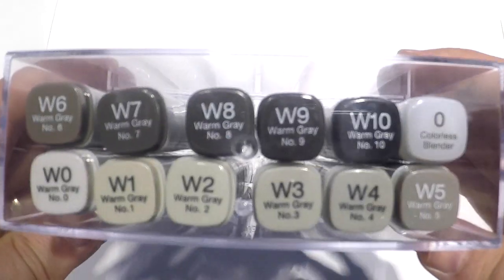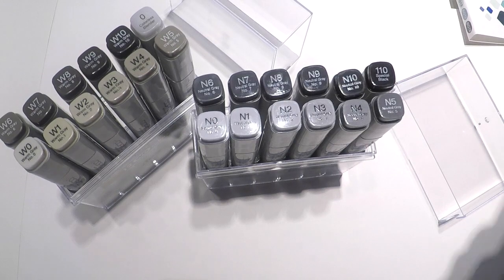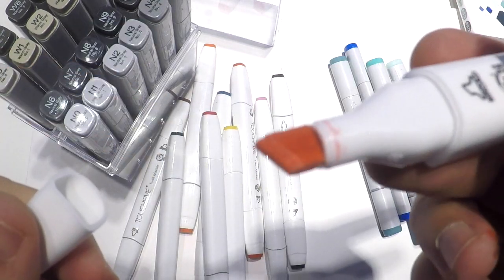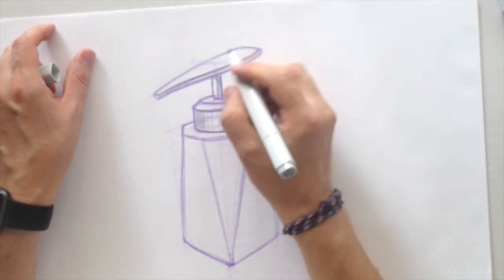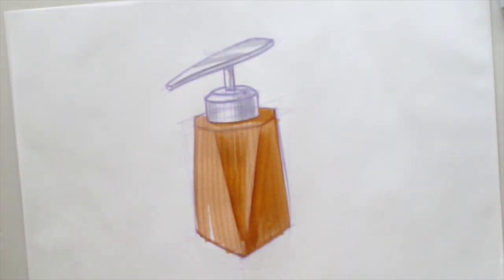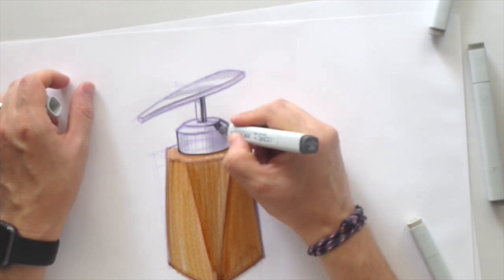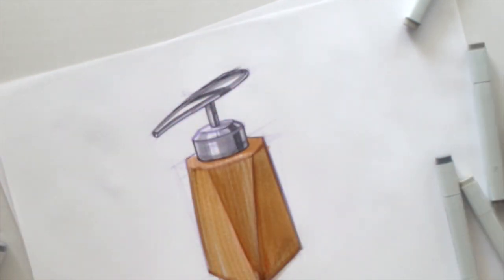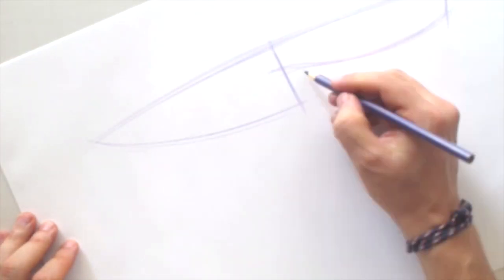How to Sketch BASIC RENDER TECHNIQUE. Sketching for Product Designers Tutorial. Beginner 07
This video is a quick introduction about how to sketch and render with markers.